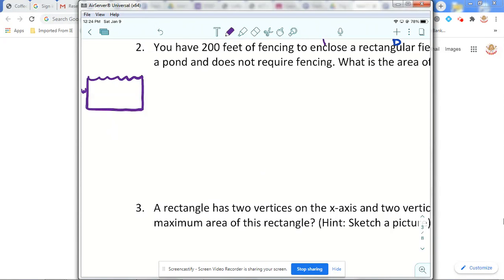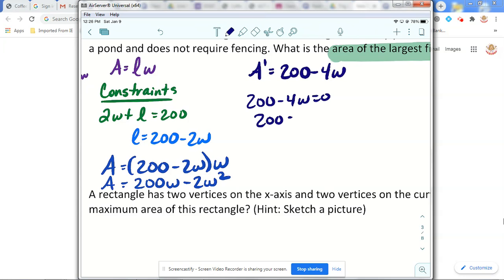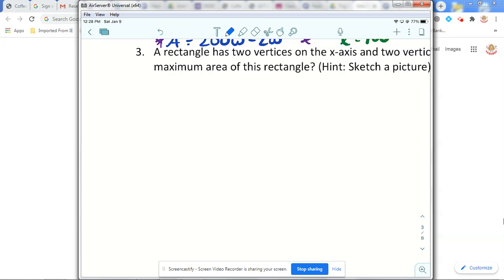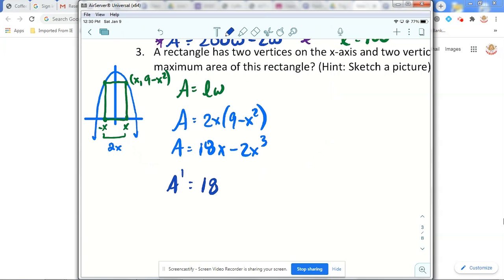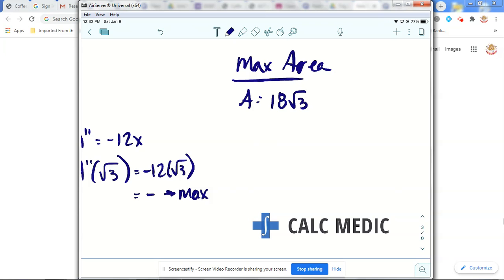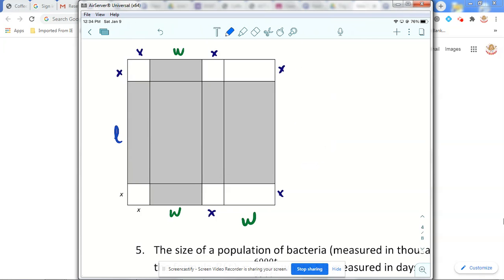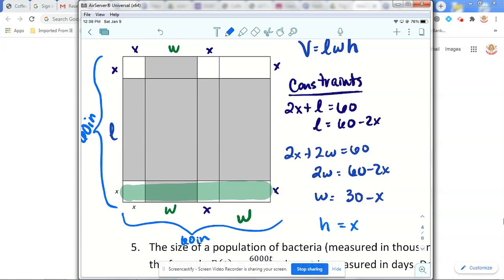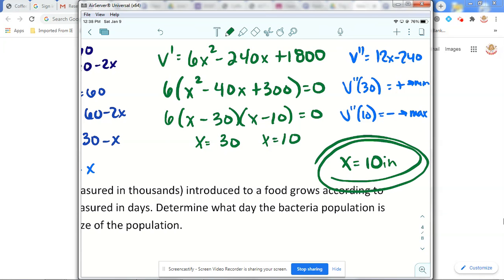Topics 5.10-5.11 Optimization (day 1 Part 2)